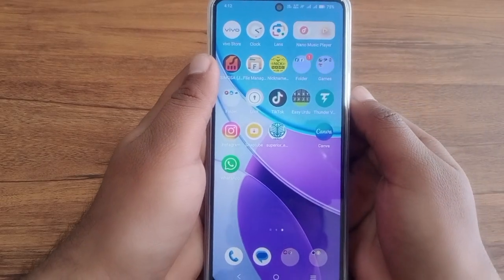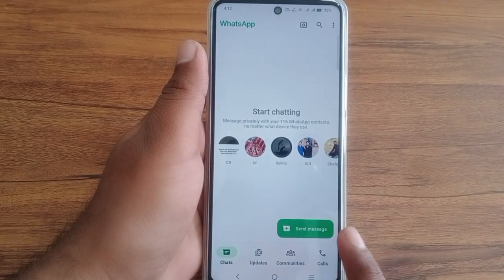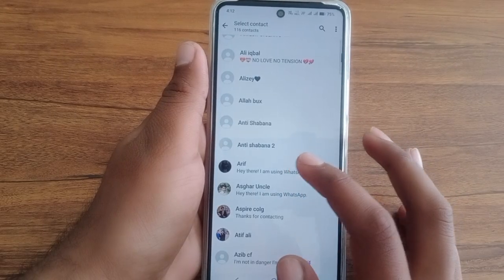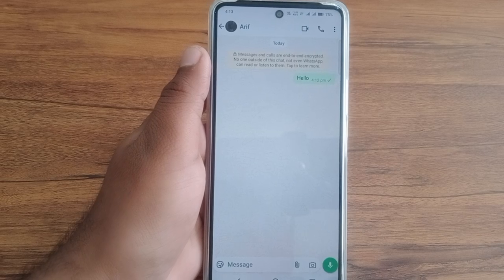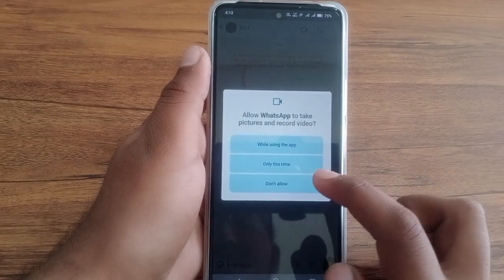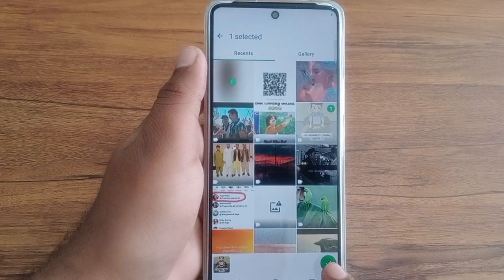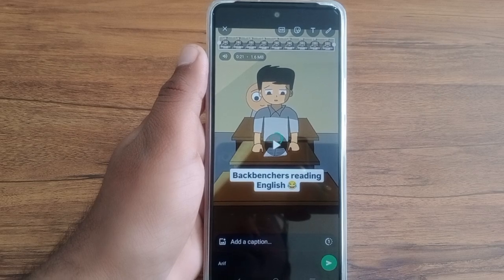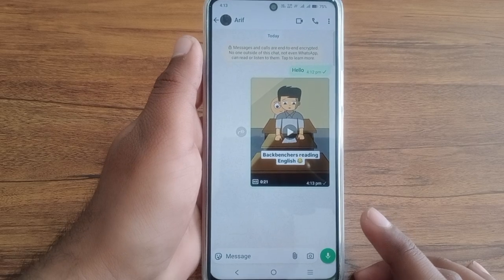How to send messages and Media on Whatsapp (2025)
Learn how to send messages, photos, videos, documents, and voice notes on WhatsApp in 2025! 📩📸 Whether you're new to WhatsApp or just want to explore the latest features, this step-by-step guide will walk you through everything you need to know.

🔹 Topics Covered:
✅ How to send text messages
✅ How to share photos & videos
✅ Sending voice messages
✅ Sharing documents & files
✅ Using disappearing messages & more!